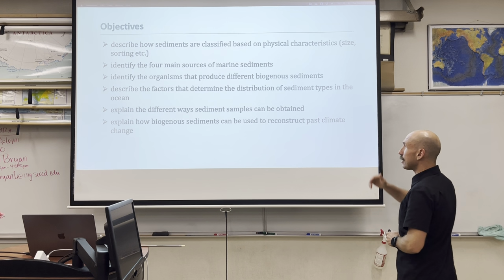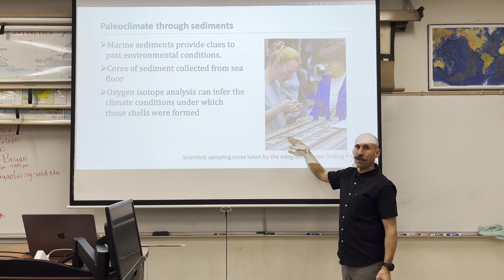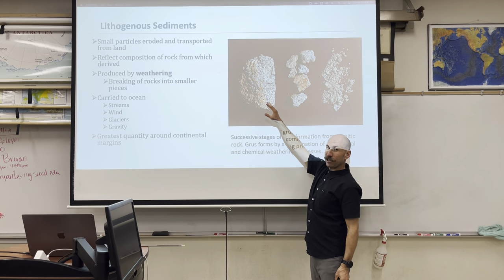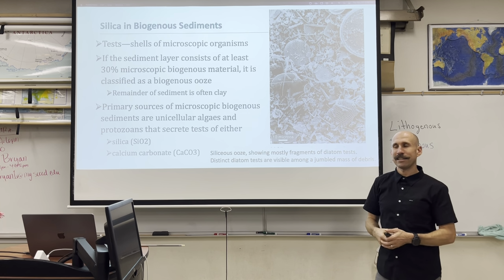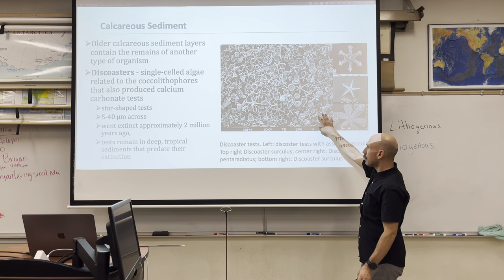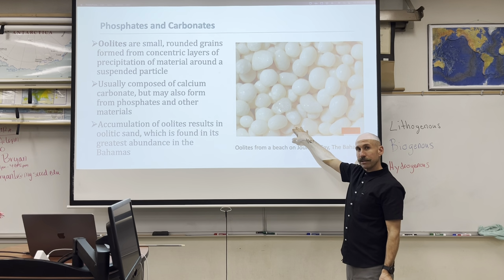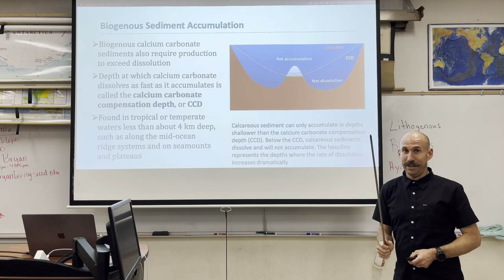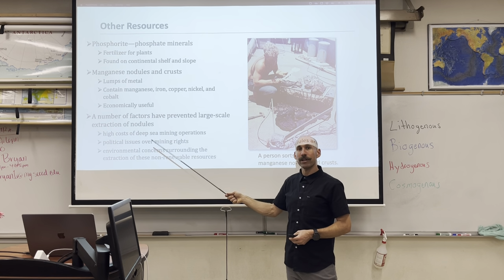Marine Sediments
Geology 5 - Introduction to Oceanography
Fresno City College
Instructor: Jameson Henkle
Lecture content adapted from OpenGeology